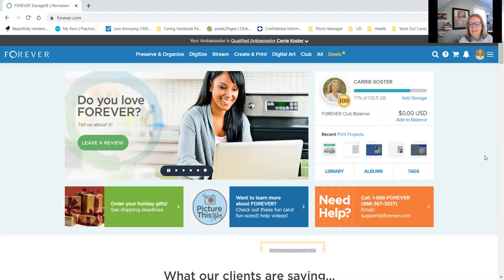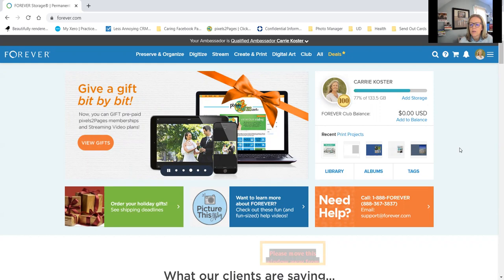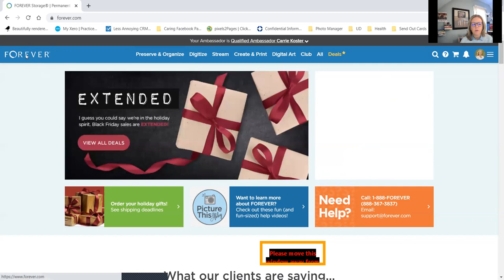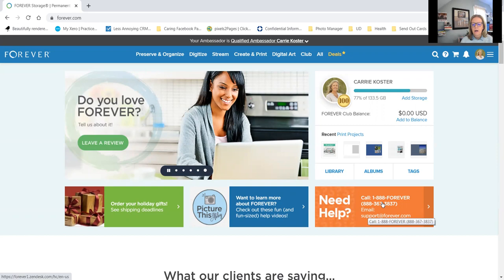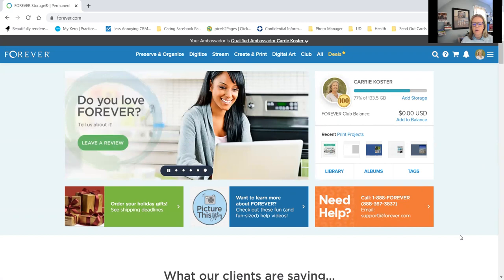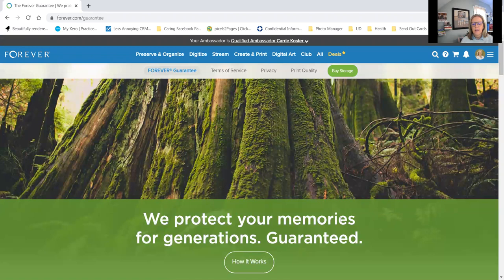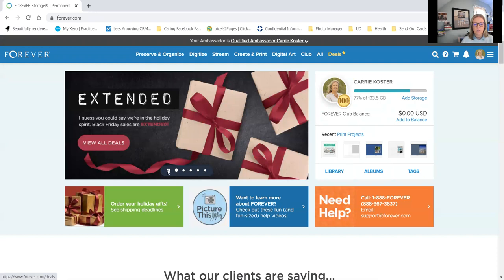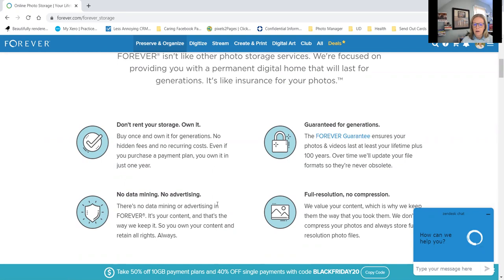FOREVER Training Video 1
Our family, friends, and clients are finding that organizing and keeping their family photos safe, private, and secure in the online platform FOREVER, is a perfect solution for all of their memories.
This is the first in a series of my personal FOREVER training videos. I am creating these videos to help my clients, friends, and family navigate their way through their FOREVER accounts.